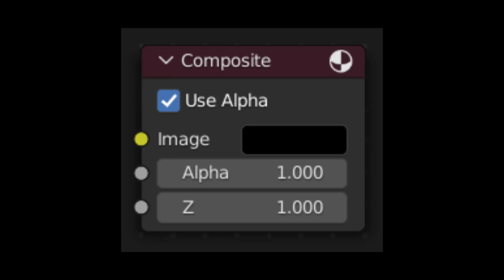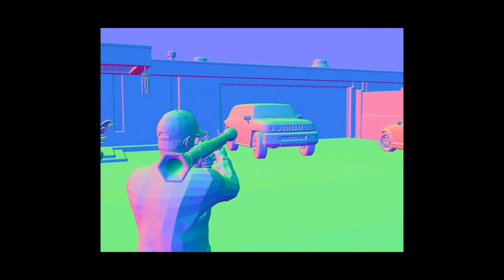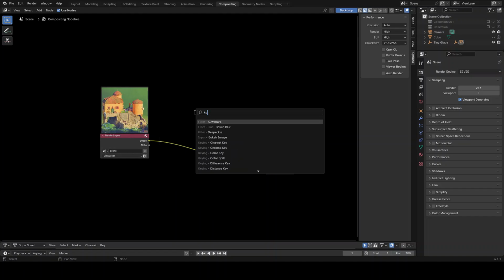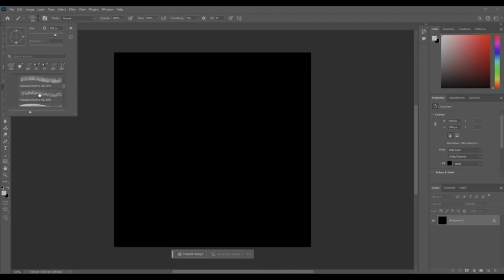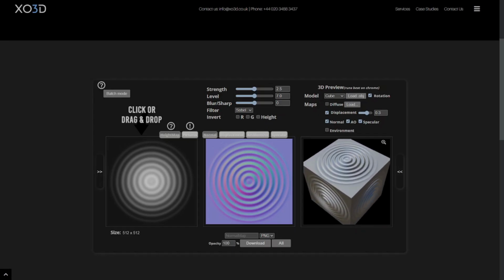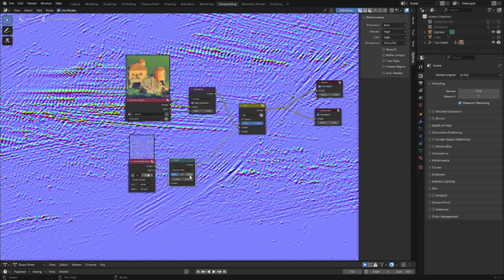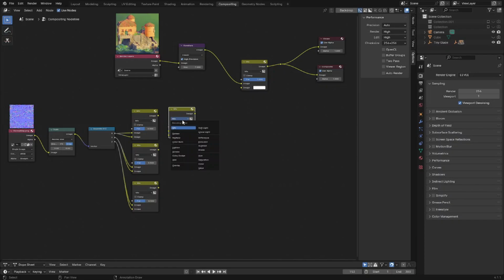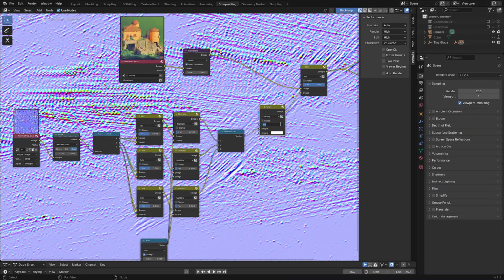I Tried Making Painterly Style in Blender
The painterly style is a technique in digital art that emulates the beauty of conventional paintings. This method seeks to generate a look similar to brush strokes, impasto textures, or delicate color transitions found in oil, acrylic, or watercolor paintings. In 3D rendering, using a painterly effect can give a scene a more creative and handcrafted sense, as opposed to the photorealistic or sharp renders commonly created by modern rendering engines.